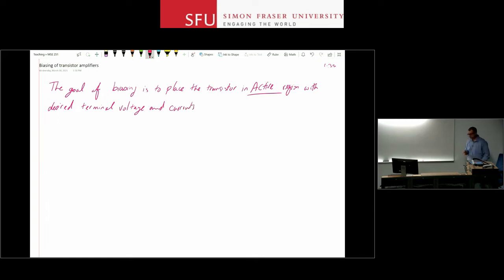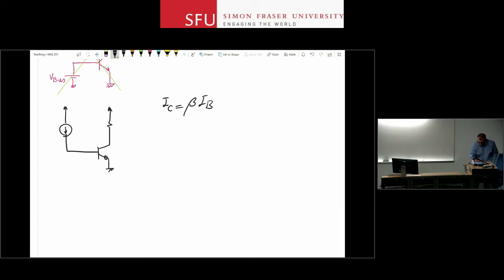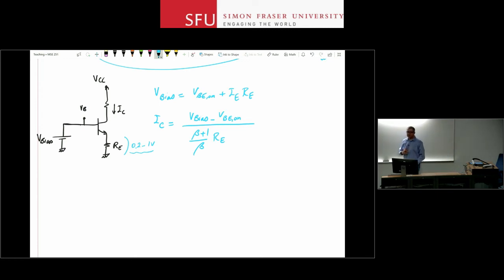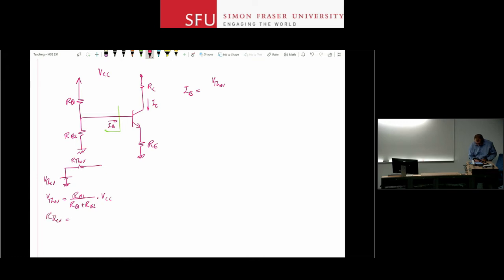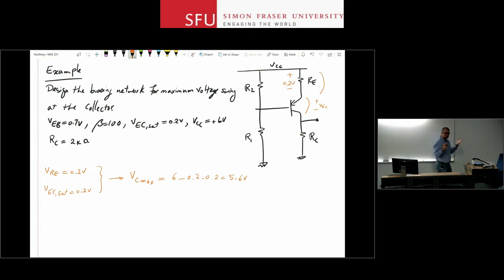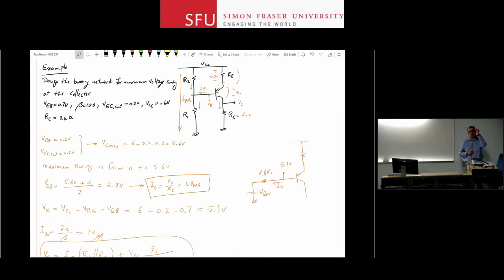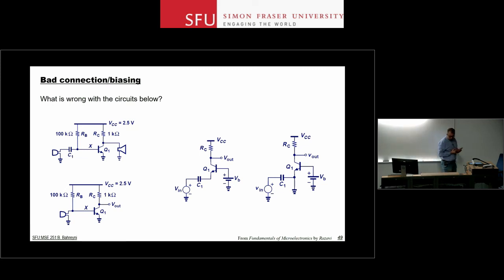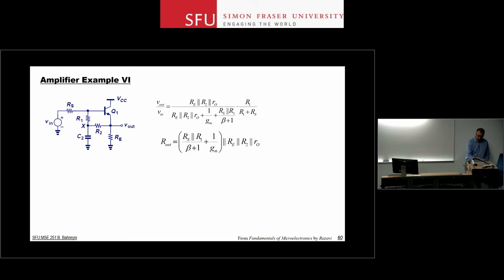MSE 251 D100 Recording 23 Biasing